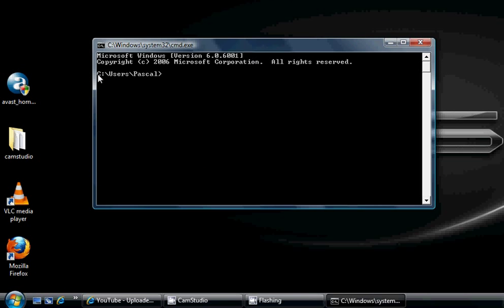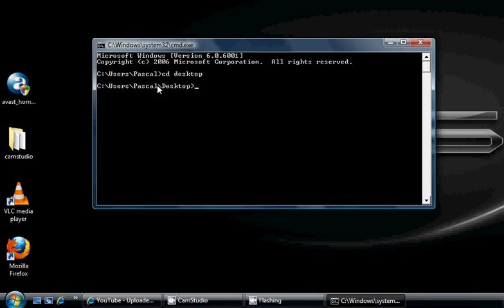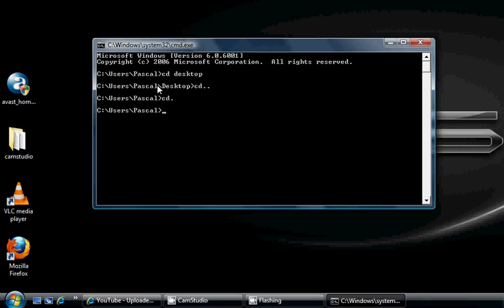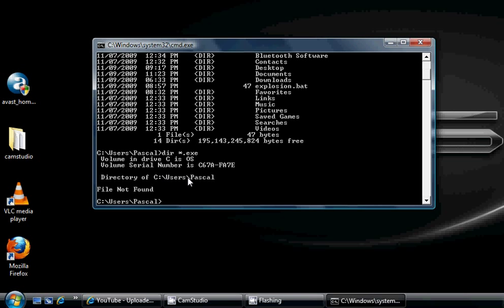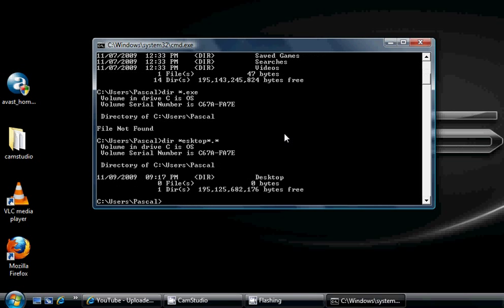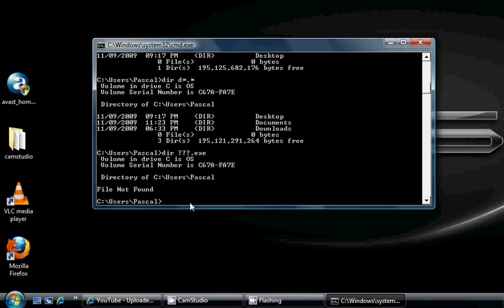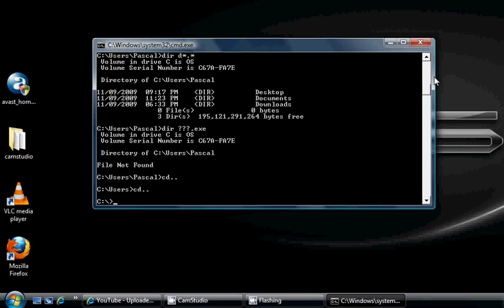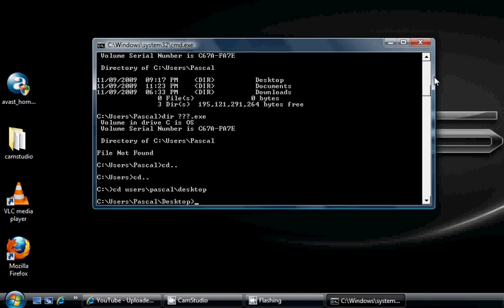How to use file paths in the Windows Command Prompt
This is just a video on using filepaths in the Command prompt, I tried to keep it quick and simple.